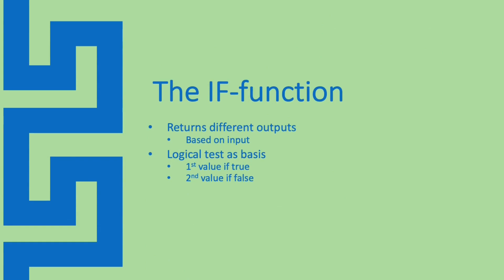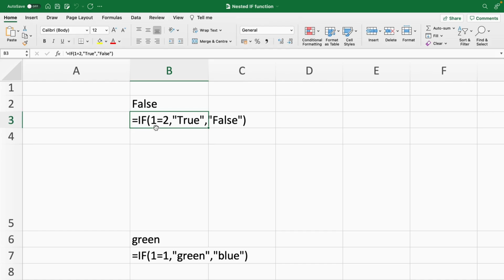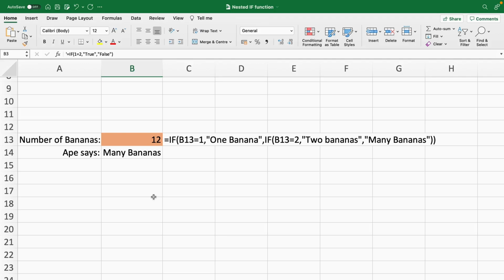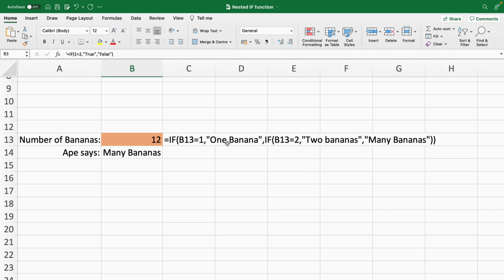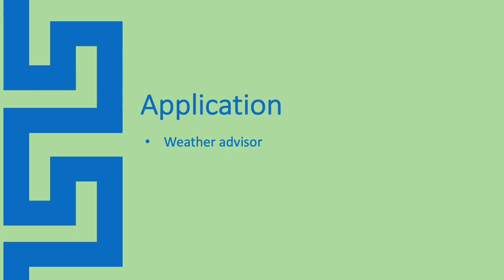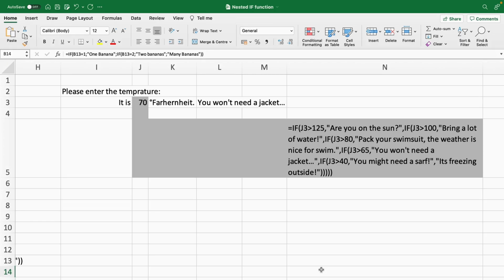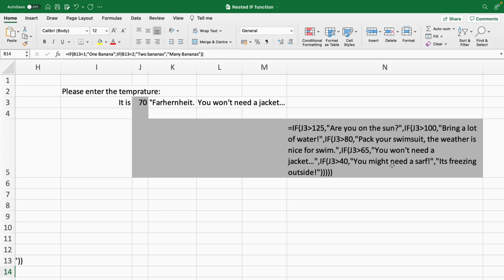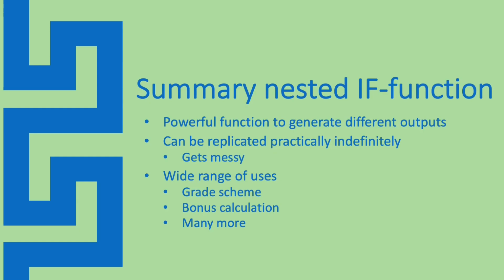A FINALVIDEO JANWIR